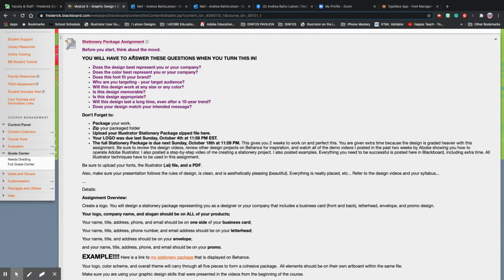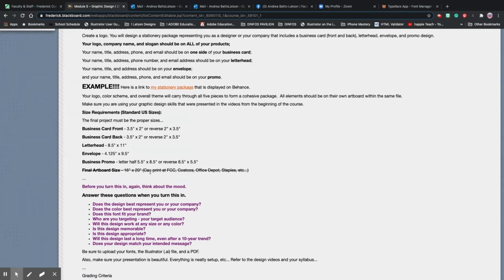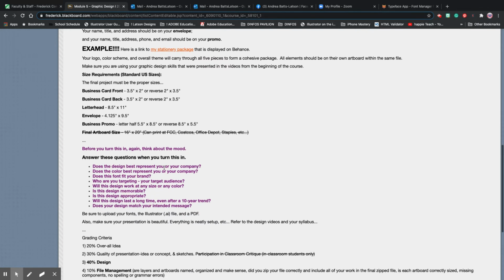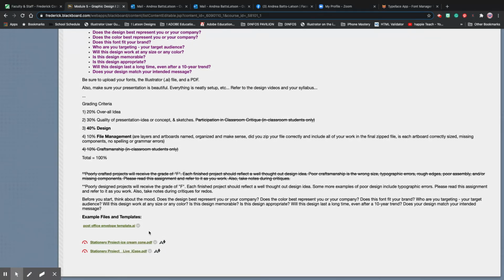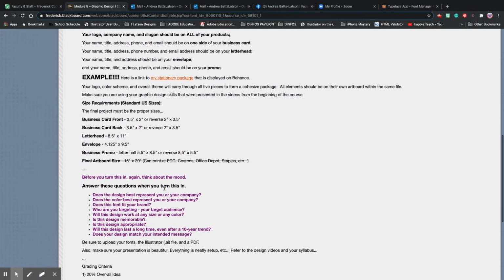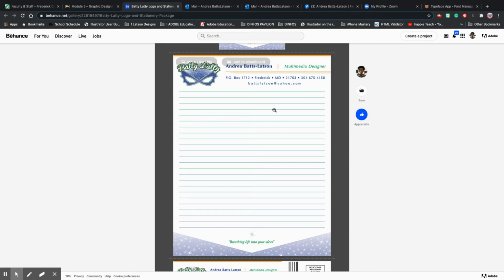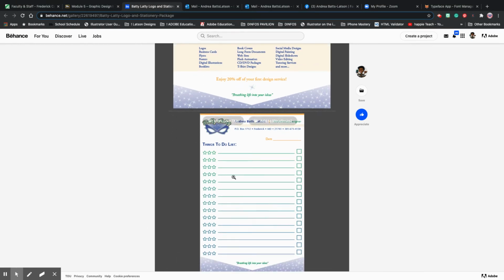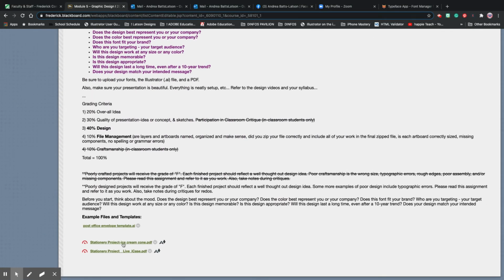Stationery Project Intro